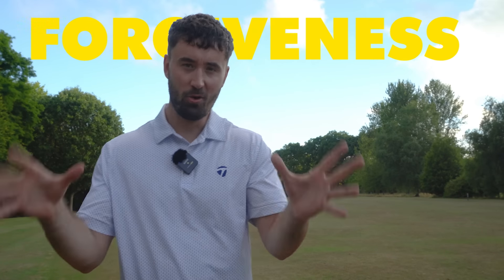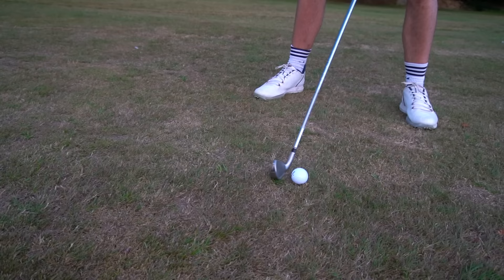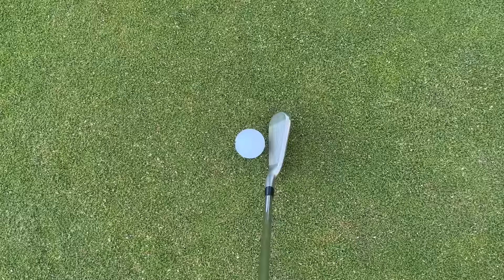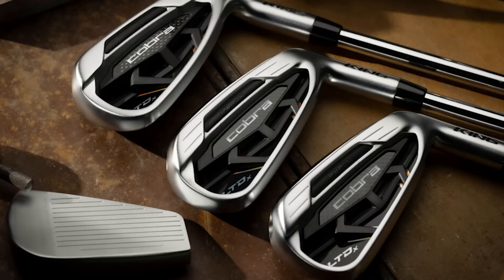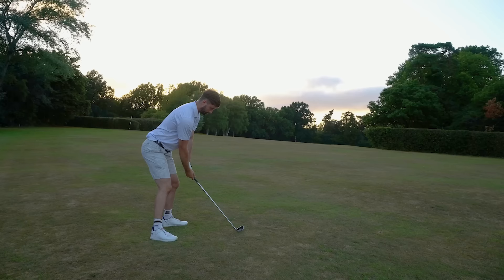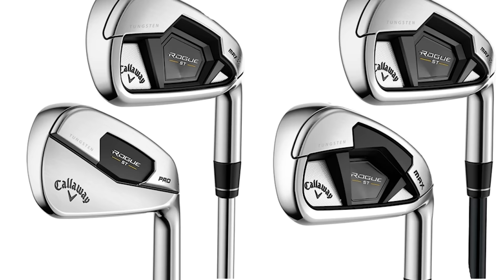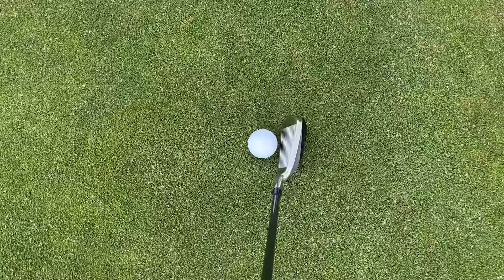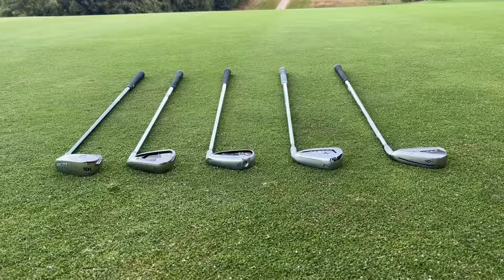Top 5 Most FORGIVING Golf Irons 2022 | Perfect for Mid to High Handicappers and Golf Beginners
The game of golf requires forgiveness for off-centre strikes, and golf clubs should help us with bad golf shots.

Golf irons should have levels of forgiveness for different types of golfers. For mid to high handicap golfers and golf beginners, irons should provide more forgiveness with their size and technology.

With the amount of golf irons on sale in 2022, it's difficult to pick the right set. From TaylorMade to Cobra, Callaway to Mizuno, it's not easy. We're here to help.

GolfMagic Equipment Editor Alex Lodge counts down the top 5 forgiving irons of 2022.